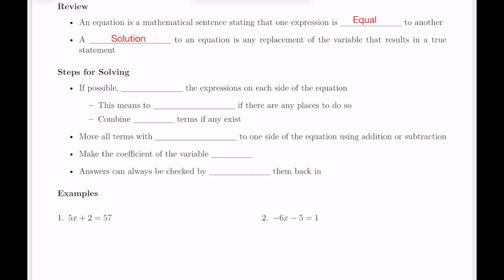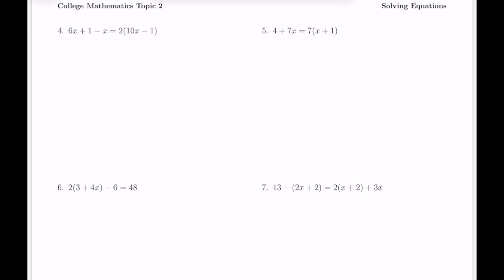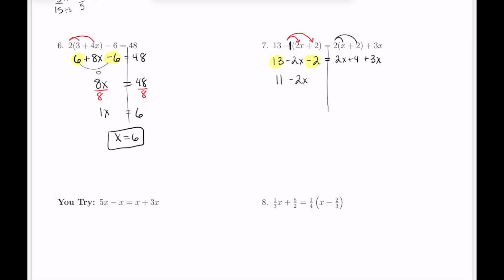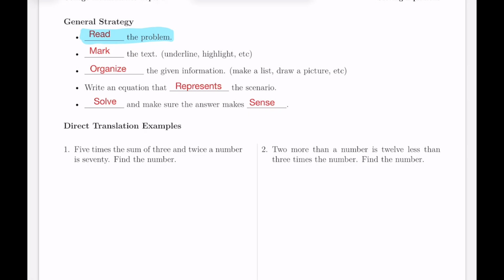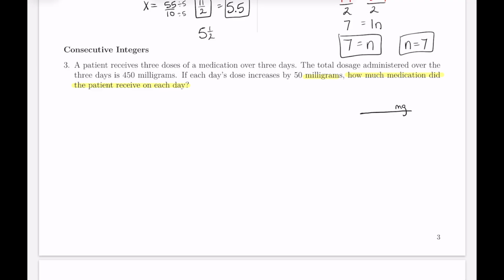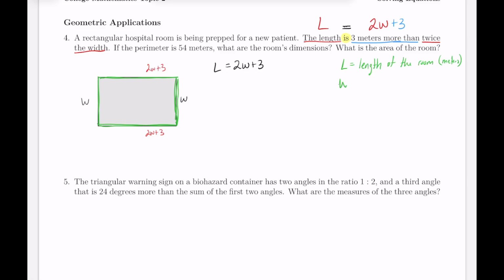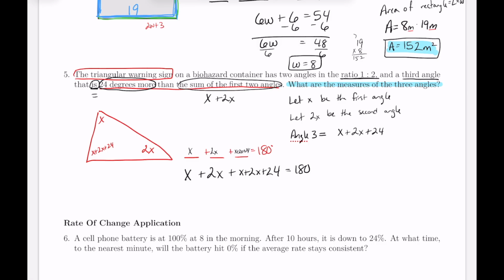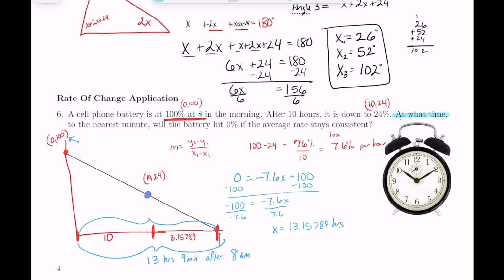Topic 2 Solving Equations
Solve multi-step linear equations by simplifying expressions, using inverse operations, and checking answers by substitution. Worked examples include distribution, variables on both sides, no-solution cases, and fractions. Then build equations from verbal statements and apply them to successive quantities, rectangle dimensions, triangle angles, and a battery's constant rate of change.

Chapters
0:00 Review: equations and solutions
1:00 Steps for solving equations
26:17 General problem-solving strategy
28:17 Direct translation examples
36:12 Successive quantities: three-day dosage example
43:17 Geometric applications
56:56 Rate-of-change application